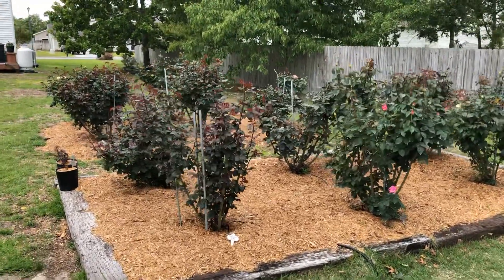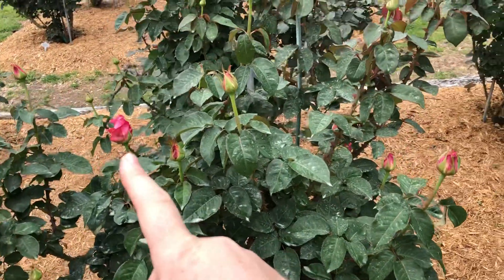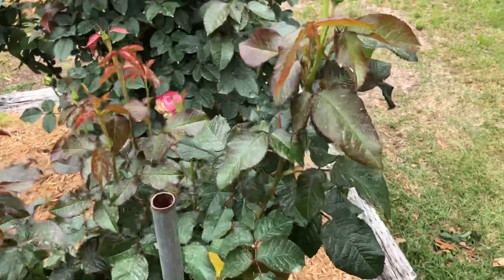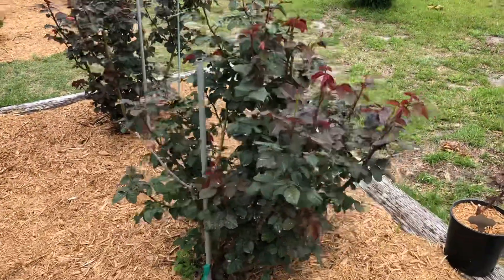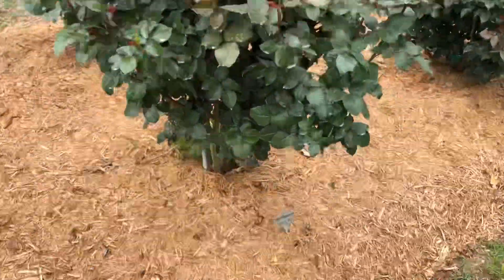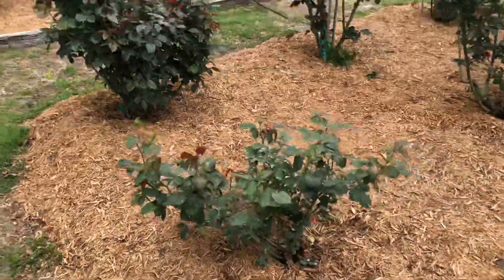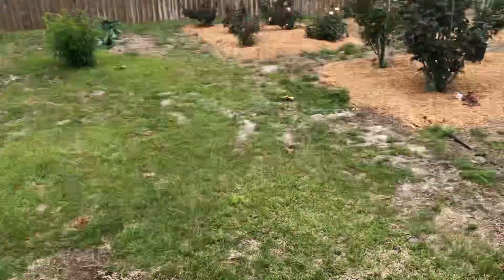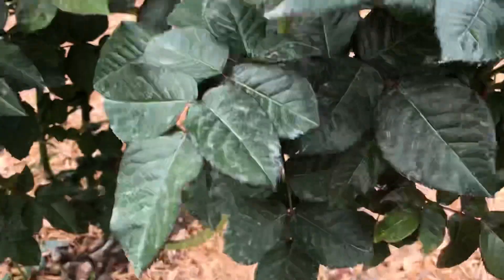April 25th, 2020 Rose Tour Part 1 of 3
In the first of a three part series, we give a tour of the garden showing the most established bushes that were planted in the spring or summer of 2017.